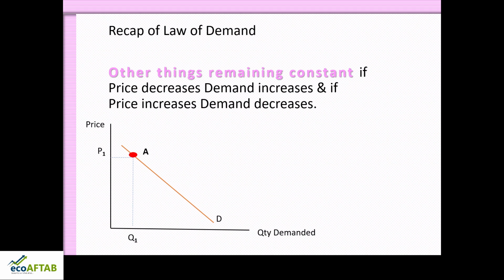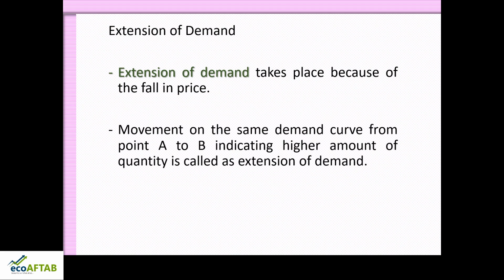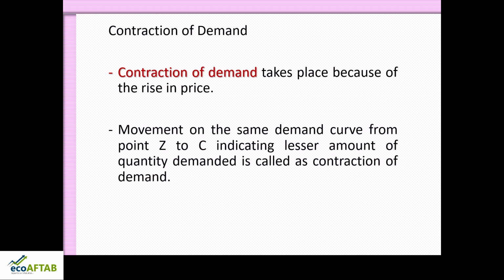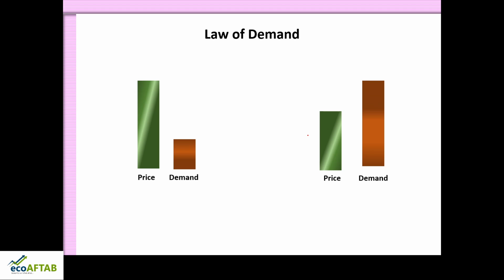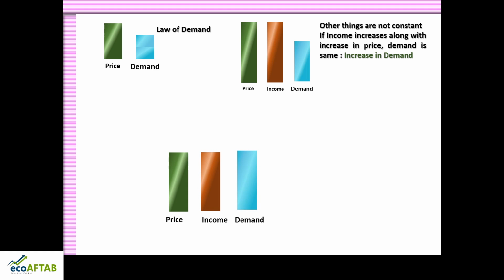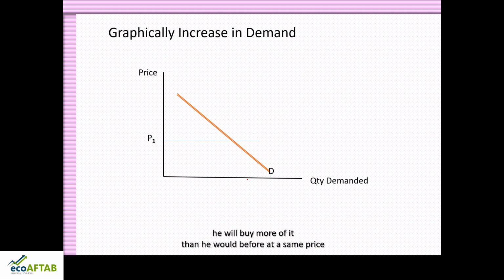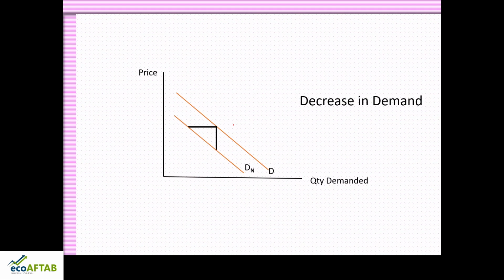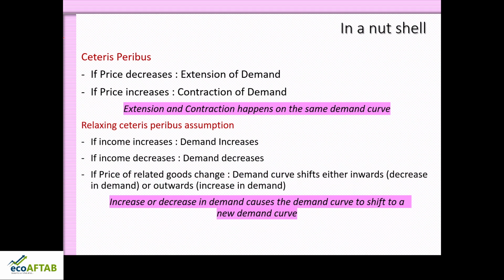13. Changes in Demand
Here we see what happens if price changes and what will happen if we relax the assumption of ceteris peribus.
00:01 Introduction
00:45 Extension of Demand
03:50 Contraction of Demand
06:00 Increase in Demand
13:45 Decrease in Demand
15:00 Nutshell